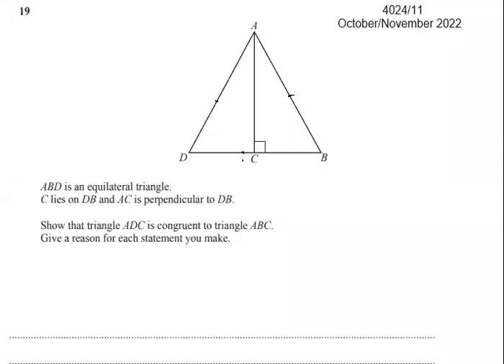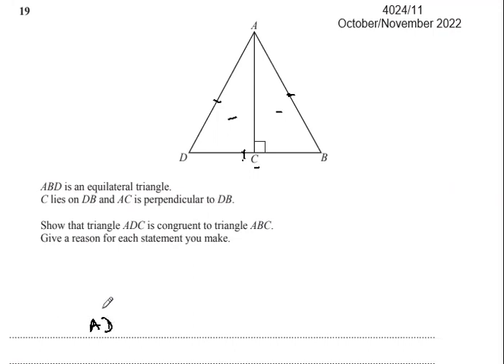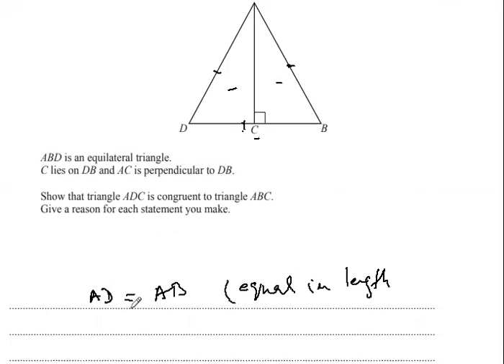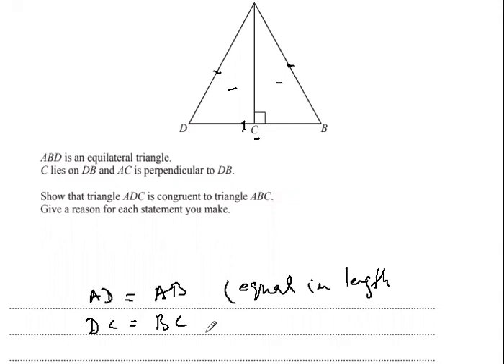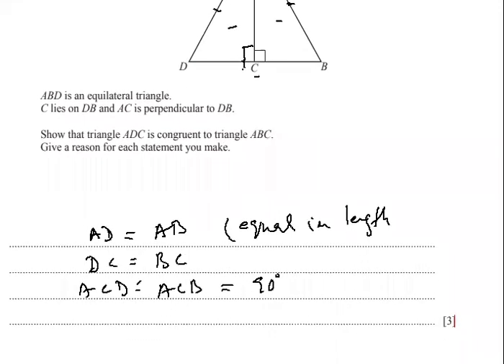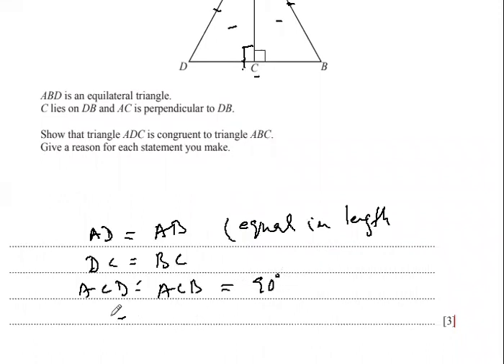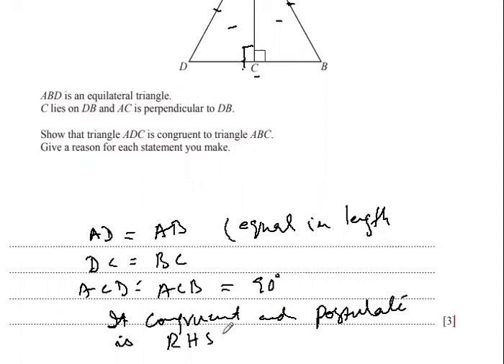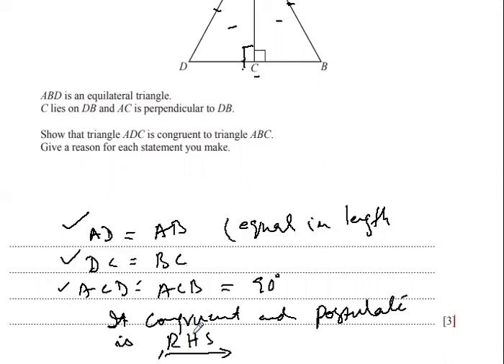High School Mathematics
Congruent Triangles
Solution Mathematics 4024
Past Papers Solutions